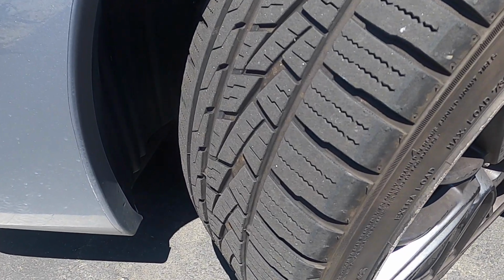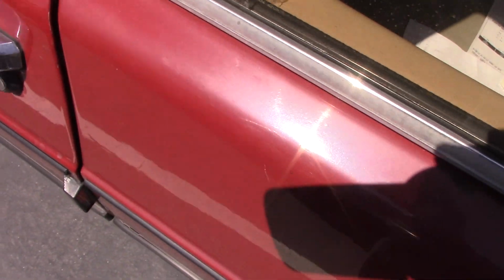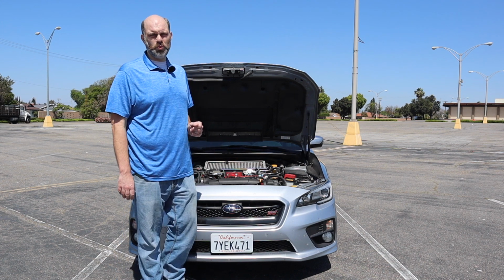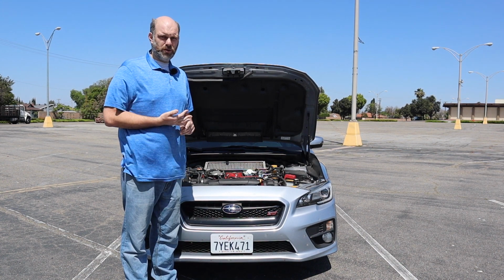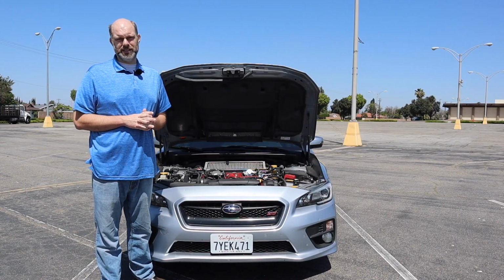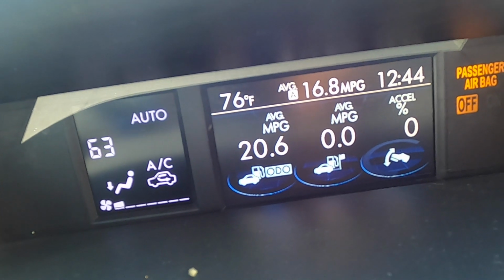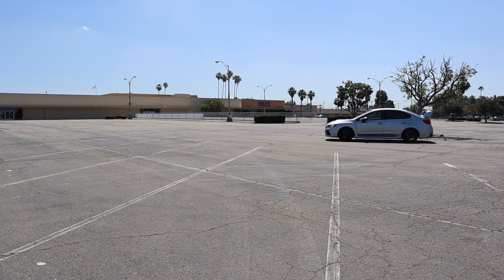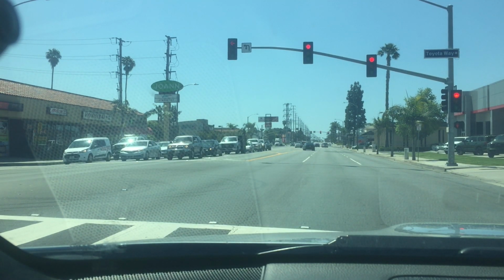What To Check When Buying a Used Car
How do you check a used car before buying it? What should I look for on a used car? How do I inspect a pre-owned car myself? Well in this video I show you a few things so you can get idea of what to look for to make sure you're buying a good pre-owned vehicle. If possible I do recommend having a qualified mechanic look at a car before a purchase, BUT these are some things you can do yourself to make some quick checks.